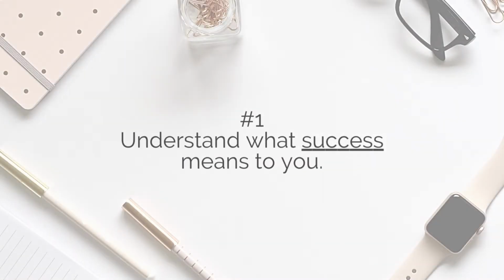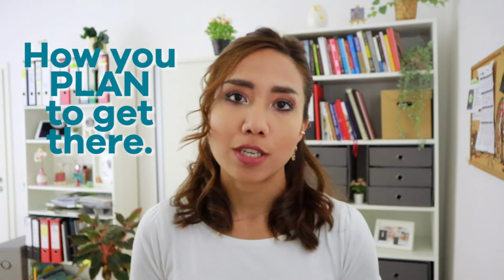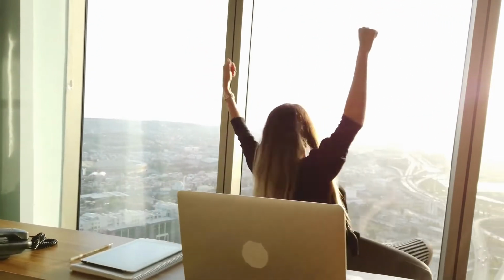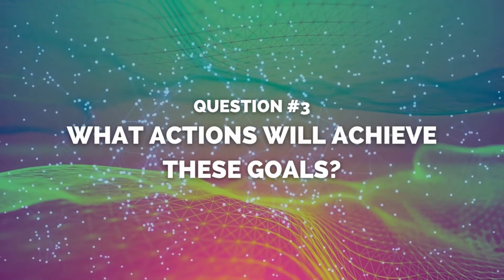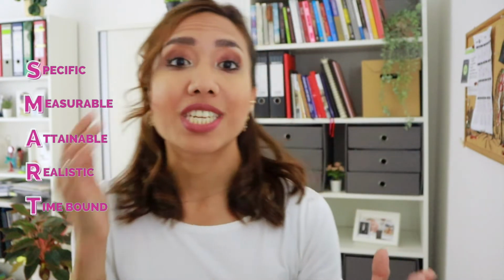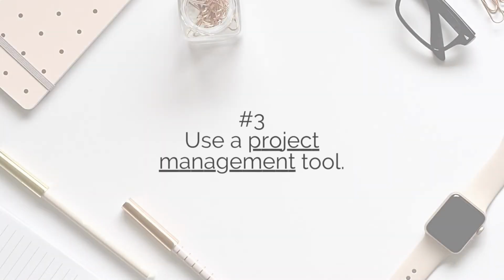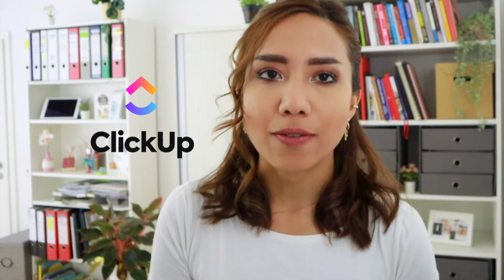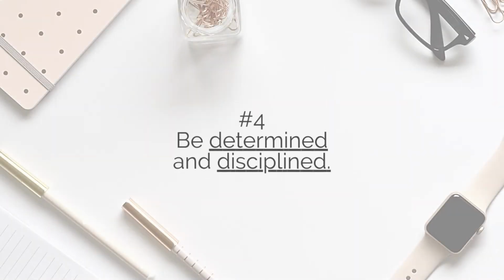How To Plan Your Life For Success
Plans are crucial to success in any endeavor. It doesn't matter if the project is building a business or writing a book.

Without planning even the most well-intentioned projects can hit a roadblock or even stopped altogether.

So how can you plan your life for success?

Check out this video to learn a few easy steps that can help you to achieve just that.

➳ BOOK:
The Path To Emotional Eating Freedom: 21 Easy Mindful Tips To Achieve Emotional Mastery

➳ AMAZON EQUIPMENT & BOOK RECOMMENDATIONS:

ABOUT

Hi I’m Trish, a Personal Development & Career Counselor sharing inspiration and knowledge on improving our mental wellbeing as well as the quality of our lives.

Thrive With Trish is a space where I share about personal development + career. Follow along and learn how we boost our happiness and sense of fulfillment in life.